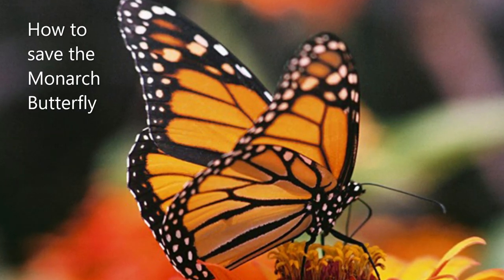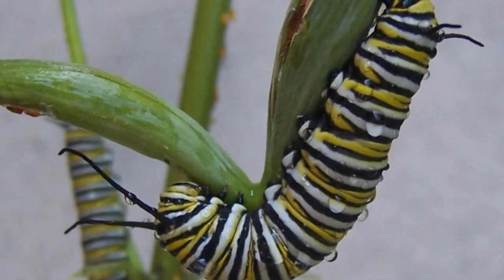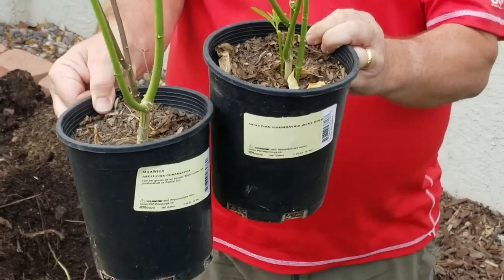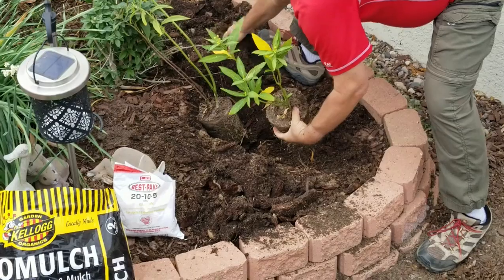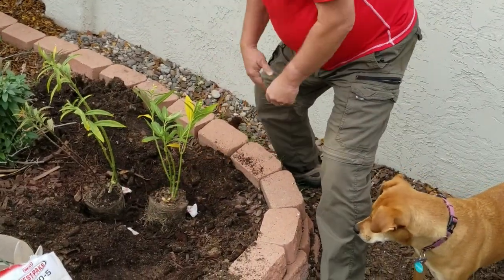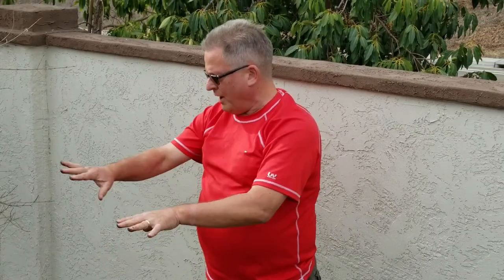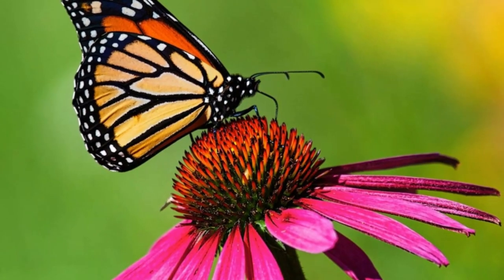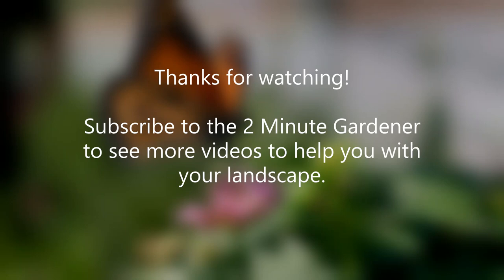How to save the Monarch Butterfly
80% of all Monarch Butterflies have been wiped out in the last 5 years.  Here's what you can do to save these beautiful insects from extinction.
Plant Milkweed.
Plant other butterfly plants.
Cut down on pesticide use.

2 Minute Gardener #98

Milkweed
Caterpillars
Monarch Butterflies
Butterfly habitat
Butterfly Bush